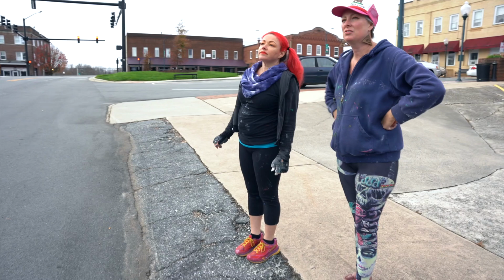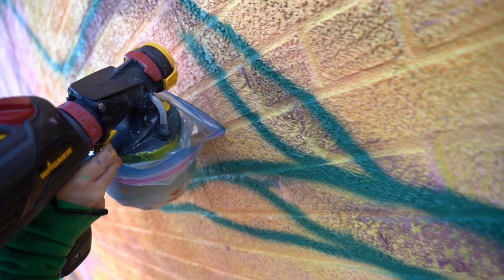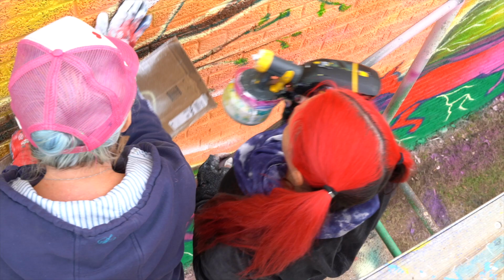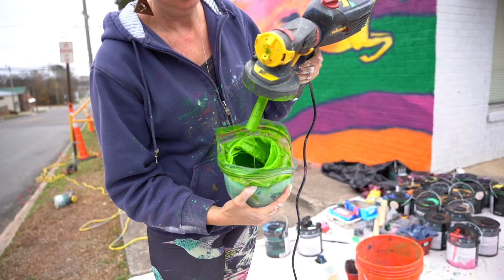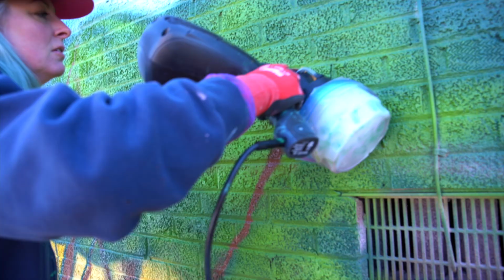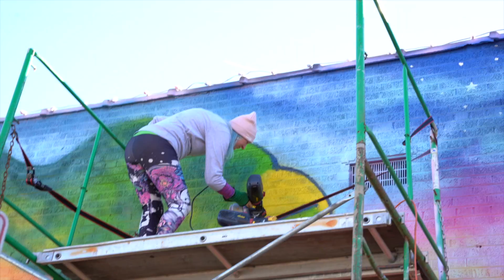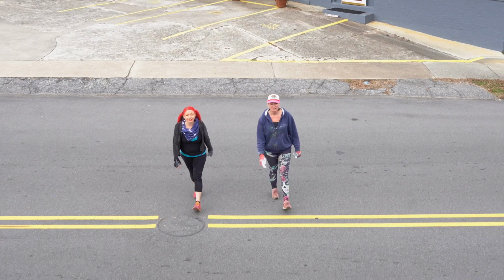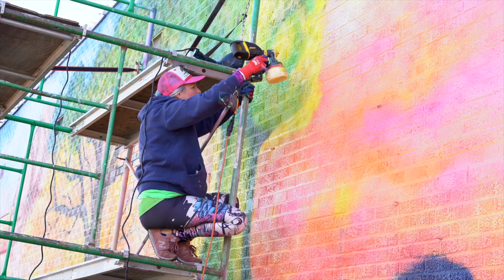Running Of The Horses Mural - Downtown Mocksville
The creation of the mural The Running of the Horses which depicts a portion of the history of the town of Mocksville in Davie County, North Carolina.